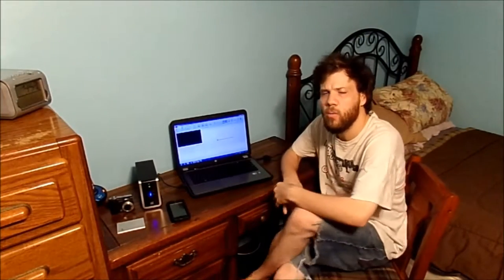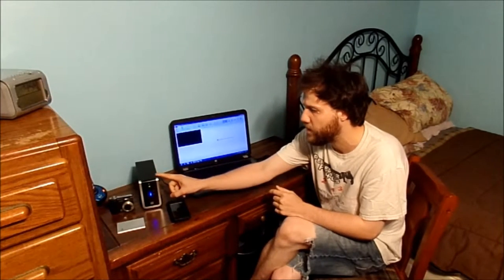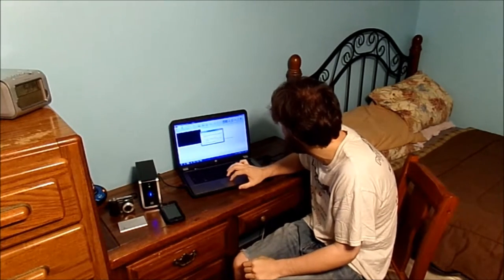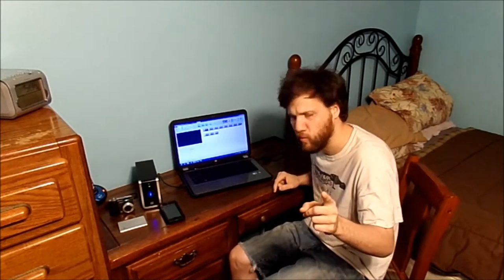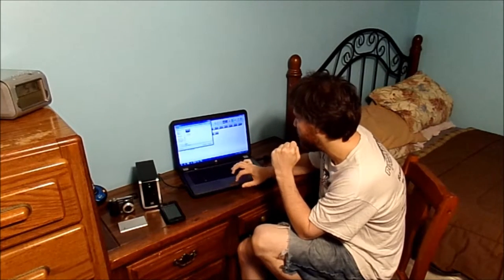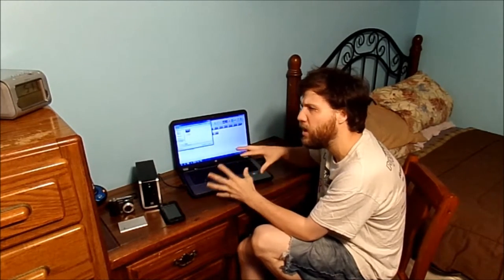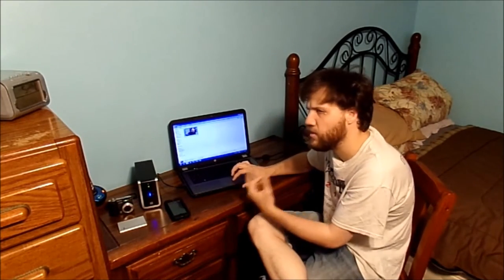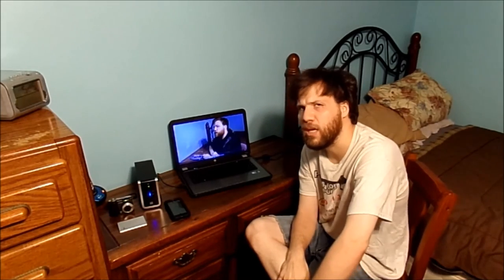HOW TO EDIT ON YOUR LAPTOP COMPUTER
I am using my laptop computer to edit  videos for youtube.